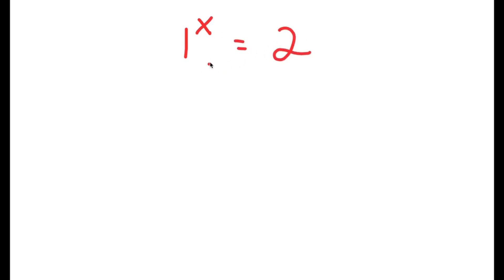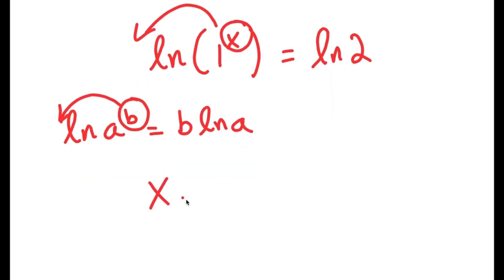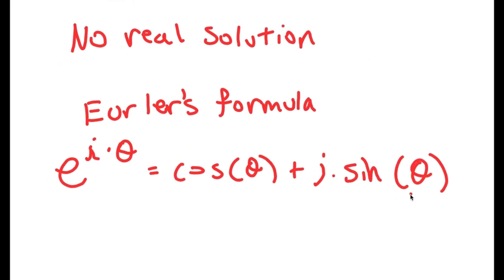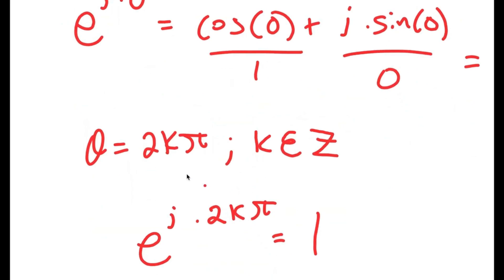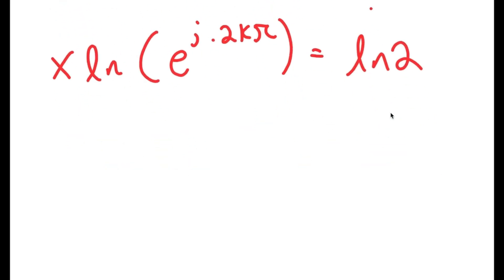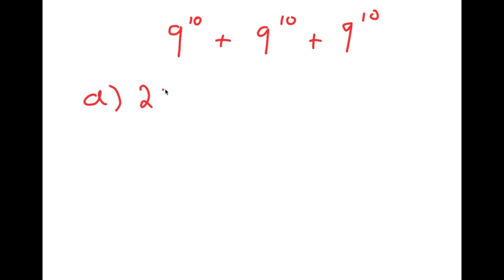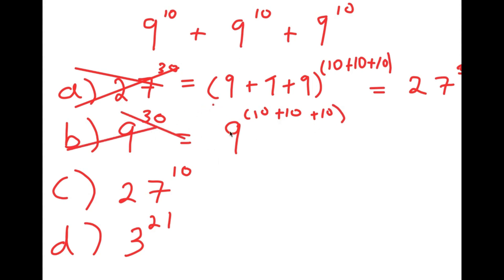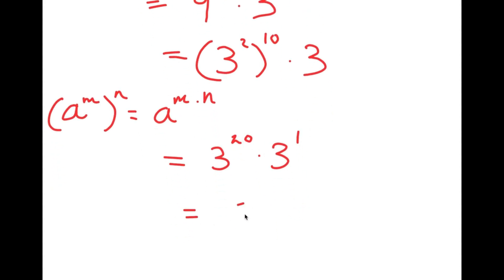The Weirdest Problem In The World